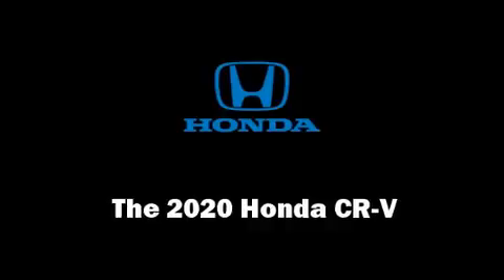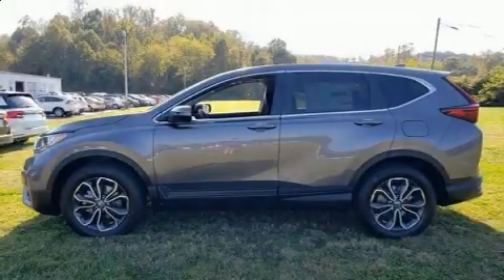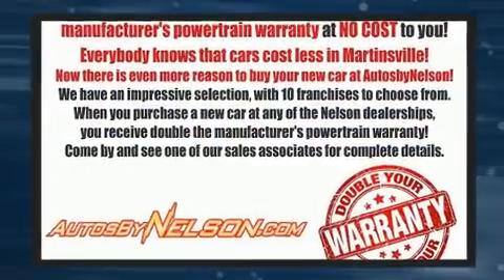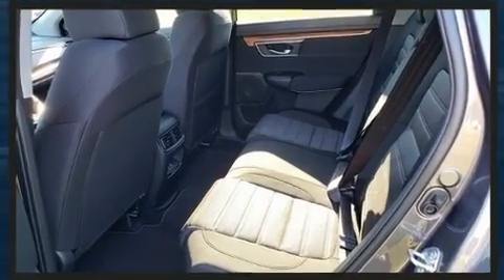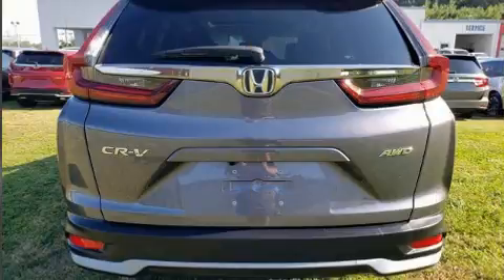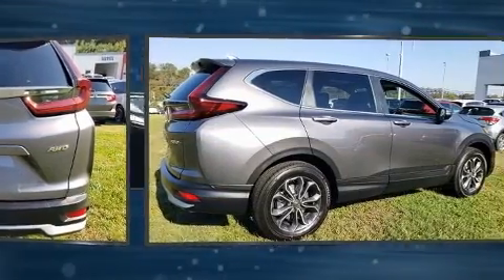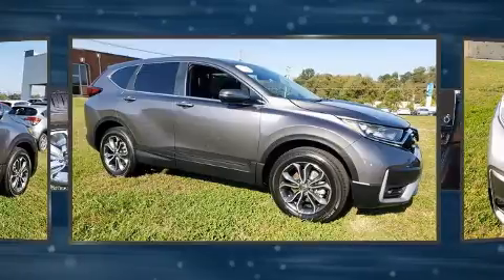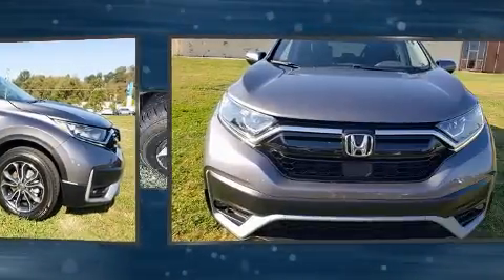2020 Honda CR-V EX AWD in Martinsville, VA 24112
Nelson Honda
2500 Greensboro Road

You can expect a lot from the 2020 Honda CR-V. Under the hood you'll find a 4 cylinder engine with more than 170 horsepower, providing a spirited, yet composed ride and drive. A turbocharger further enhances performance, while also preserving fuel economy. Top features include heated front seats, 1-touch window functionality, an outside temperature display, front fog lights, tilt steering wheel, heated door mirrors, cruise control, and more. For drivers who enjoy the natural environment, a power moon roof allows an infusion of fresh air. Audio features include an AM/FM radio, and 6 well positioned speakers. Passengers are protected by various safety and security features, including: head curtain airbags, front side impact airbags, traction control, brake assist, a panic alarm, and 4 wheel disc brakes with ABS. Various mechanical systems are monitored by electronic stability control, keeping you on your intended path. We pride ourselves on providing excellent customer service. Please don't hesitate to give us a call.